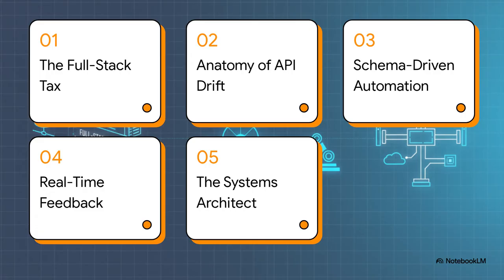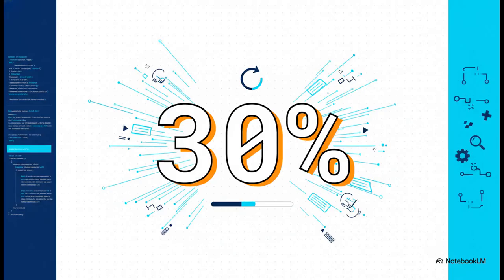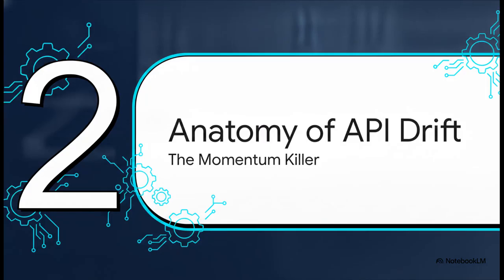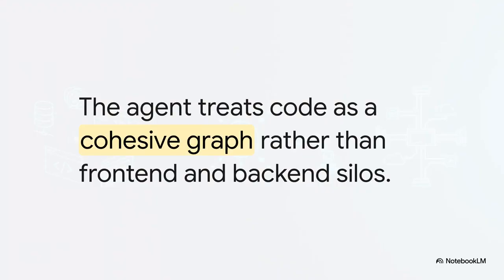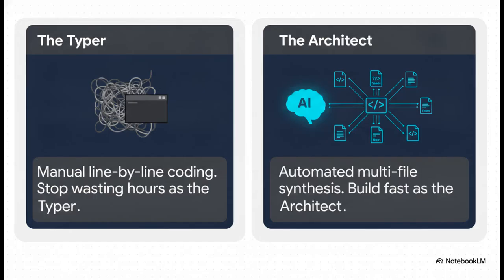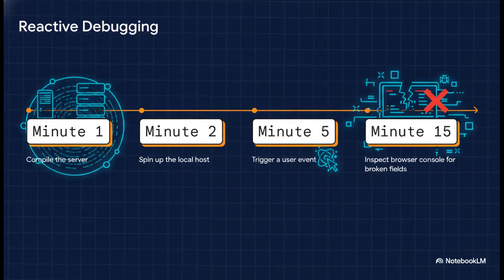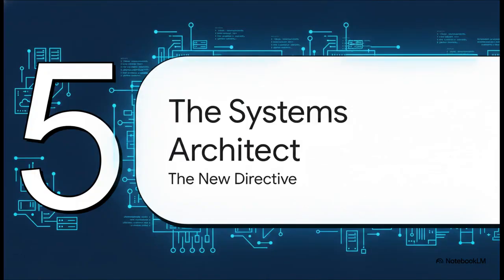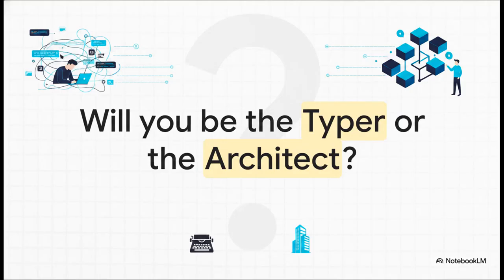Junior Devs: Stop Hand-Coding. Start Architecting. 🚀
Are you still writing every single backend route or front-end interface line-by-line? If your entire coding strategy today is manually drafting standard components and chasing down missing syntax brackets, you are losing hours of your life. The industry has fundamentally shifted—we are moving out of the era of the manual "syntax typer" and stepping into the role of the software architect.

In this video, we break down the exact technical pipeline behind "Vibe Coding"—using advanced AI agentic loops to build, test, and deploy a complete cloud-integrated application in under 20 minutes from an absolute blank folder.

No boilerplate. No manual debugging friction. Just pure engineering execution.

🛠️ What We Cover Today:
0:00 — The Engineering Paradigm Shift (Typers vs. Architects)

1:30 — Grounding AI Agents with Deep Workspace Constraints (.cursorrules)

3:30 — Multi-File Synthesis (Altering React Frontend & Python Backend Simultaneously)

5:10 — Proactive Bug Elimination vs. Reactive Post-Compilation Testing

6:30 — The 20-Minute Blueprint: From Blank Folder to Cloud Optimization

Stop spending your valuable cognitive energy building basic API bridges. It's time to leverage modern tools, offload the syntax boilerplate, and start building the future 10x faster.

Let's stack automated. 🤖✨